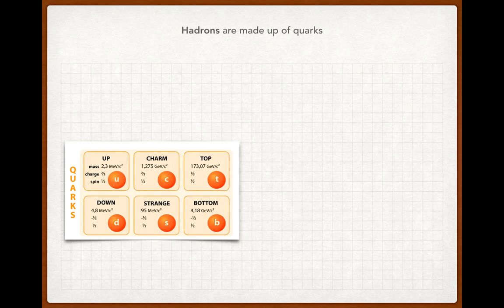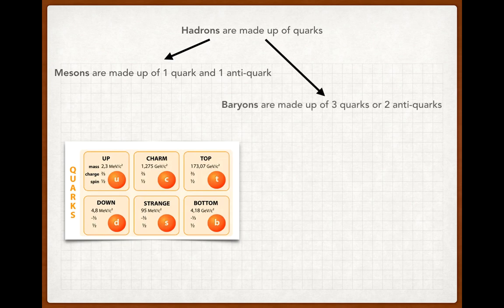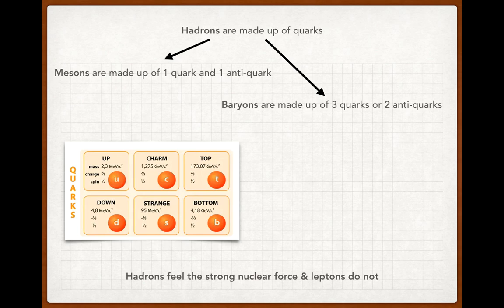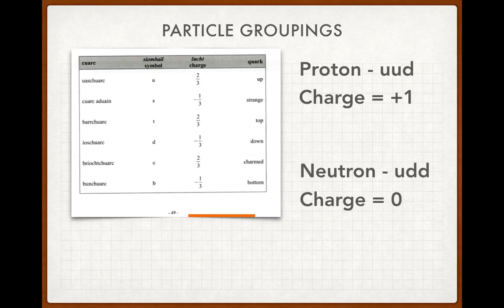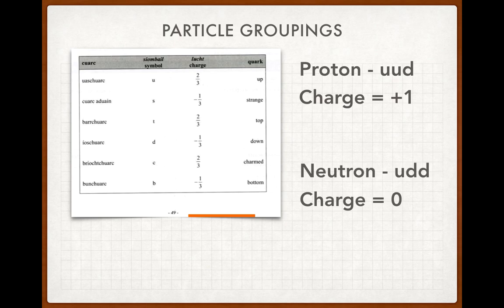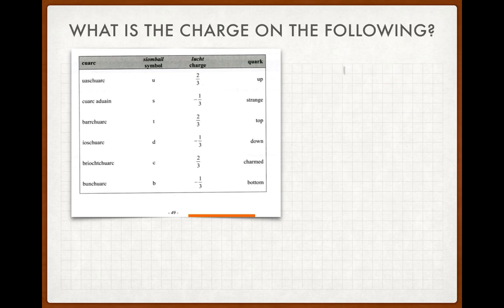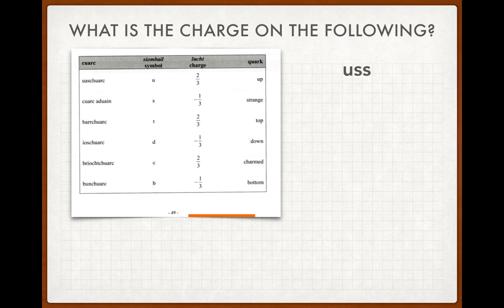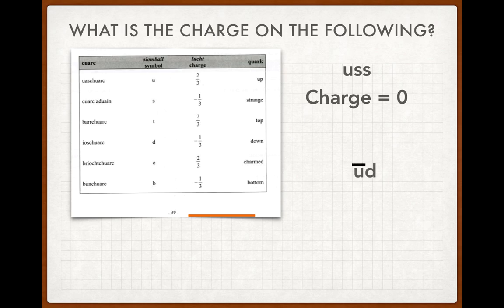Quark model recap